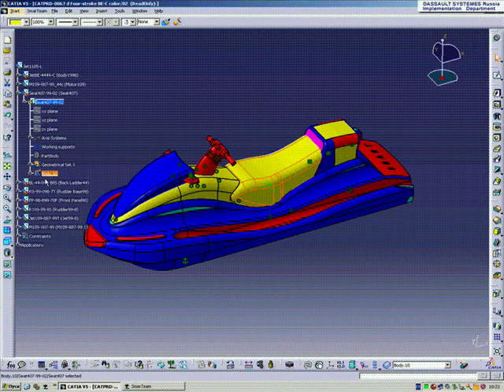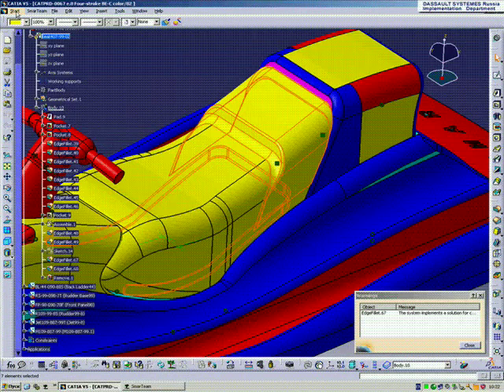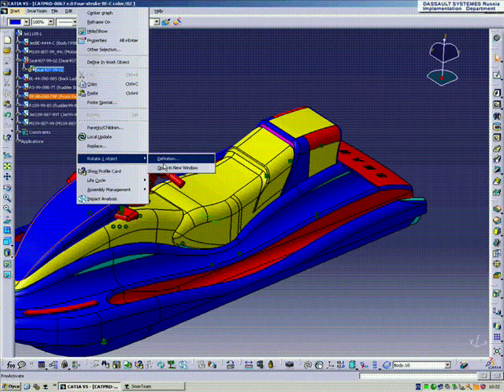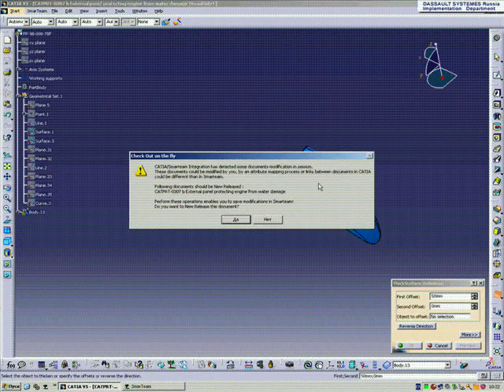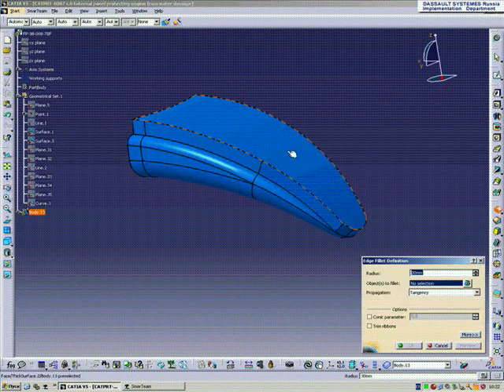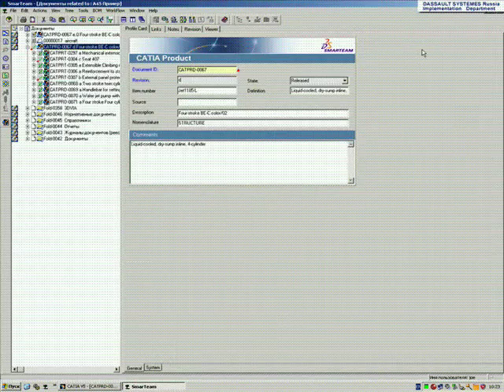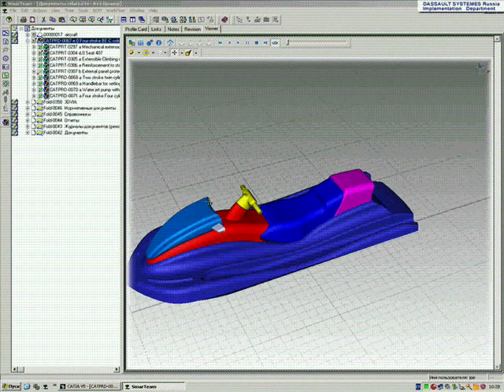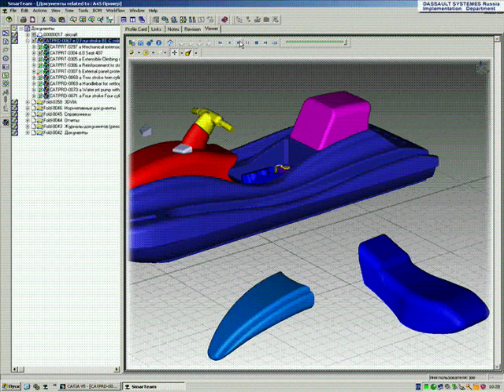3DVIA Composer smarteam integration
3dvia Composer Smart team integration